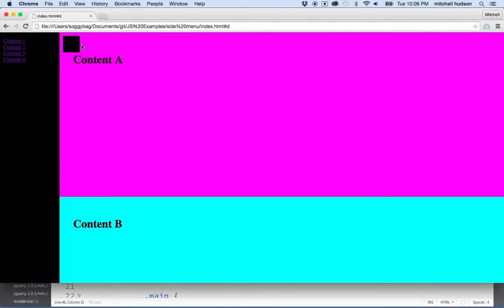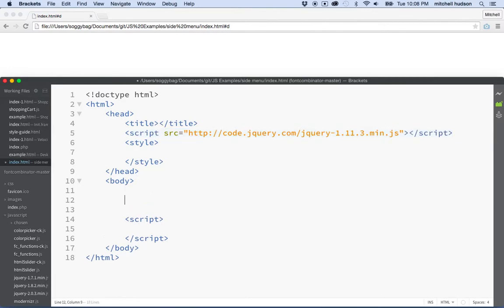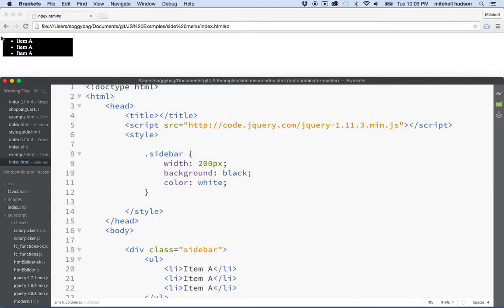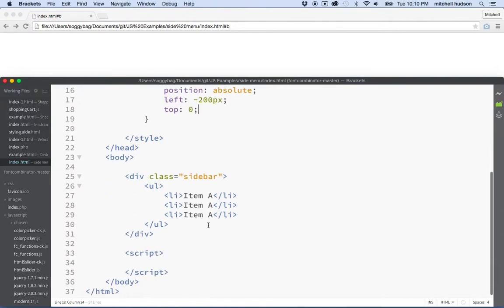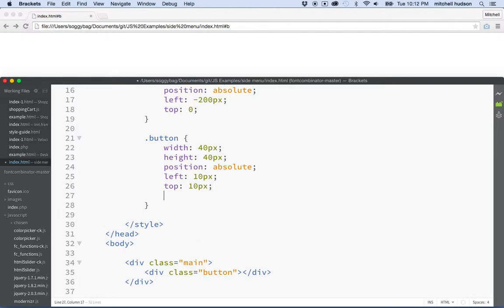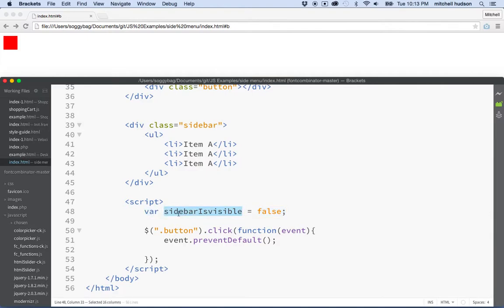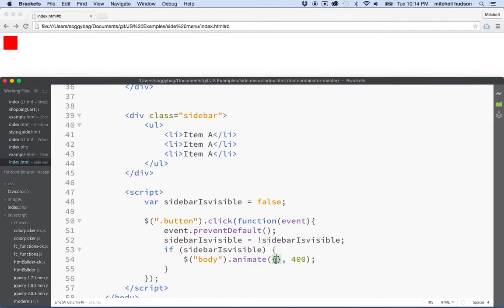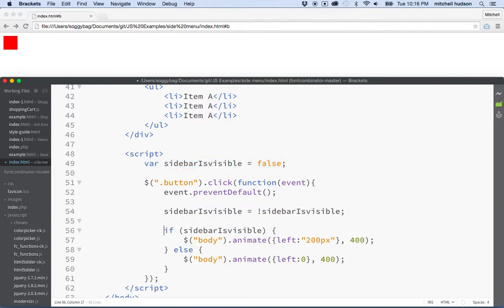11 Daily JavaScript Sidebar Slide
Daily JavaScript. A sidebar/sidemenu that slides in from the left.